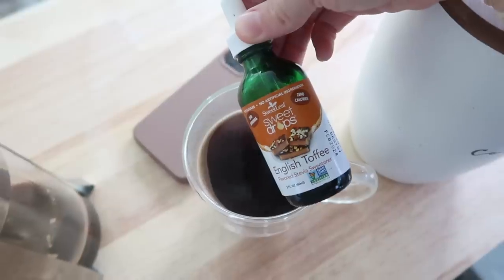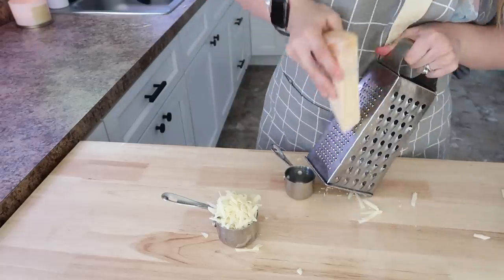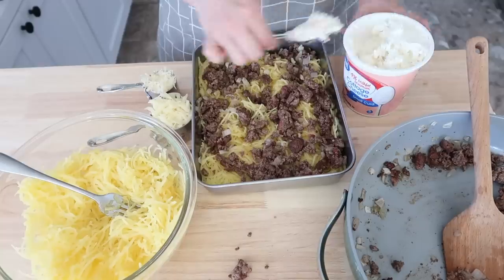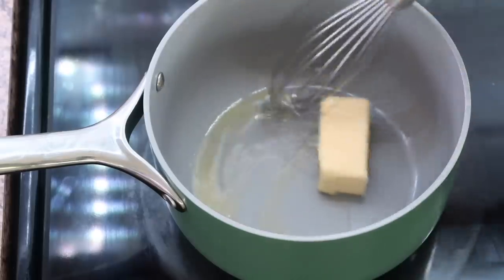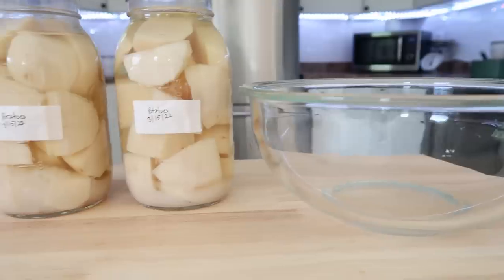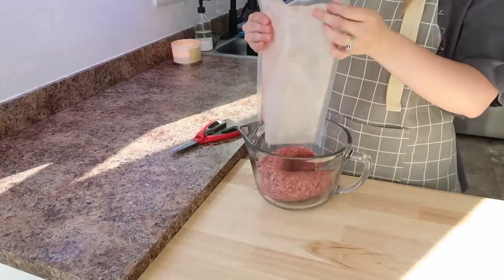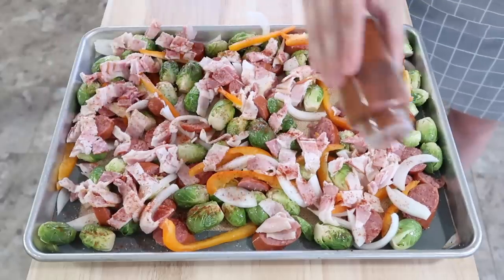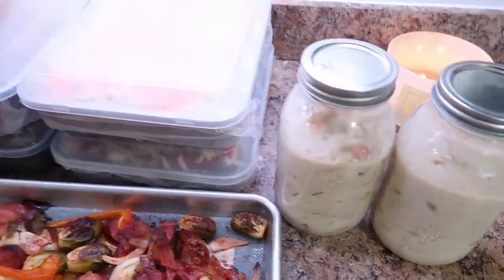EASY BUDGET MONTHLY FREEZER MEAL PREP RECIPES COOK WITH ME LARGE FAMILY MEALS WHATS FOR DINNER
|WILD "RICE" SOUP|
Ingredients:
-4 cups of cauliflower rice divided
-2 cups chicken broth
-1 cups heavy cream
-1 tbl of butter
-1 small onion diced
-2 celery stalks diced
-1/2 cup carrots diced
-1/2 tsp Thyme
-Salt and Pepper to taste
Instructions:
Heat the chicken broth and heavy cream over medium heat. Once heated through, add half of the cauliflower rice. Cook for 5 to 10 minutes. Use immersion blender to blend the cauliflower into the cream mixture. (you could also pour the mixture into a blender, be mindful that the soup is hot if you do this) Remove the cream mixture from the pot add butter to the bottom of the pan along with onion, carrots and celery. Stirfry veggies until they are cooked through. Add the rest of the riced cauliflower to the vegetables and stir to combine. Place the cream mixture back in to the pot and add thyme, and salt and pepper. Allowed to cook on medium heat for 15 minutes. Enjoy!
|CHICKEN BACON PESTO STIR FRY|
Ingredients:
-1 head of cabbage sliced & cored
-6 to 8 slices of bacon
-2lbs of chicken diced
-1 small onion diced
-1/2 cup pesto
-1/2 cup shredded parmesan
Instructions:
In a large frying pan fry the bacon slices and set aside on a paper towel on a plate. Next fry the diced chicken in the bacon drippings. Remove the chicken from the pan. Add the cabbage. Cook the cabbage down until it is softened. Add pesto and shredded Parmesan. Stir and serve!

Oil Dispenser
Pans & Lids I Freeze My Meals In

Write Me:
Adaline Zook